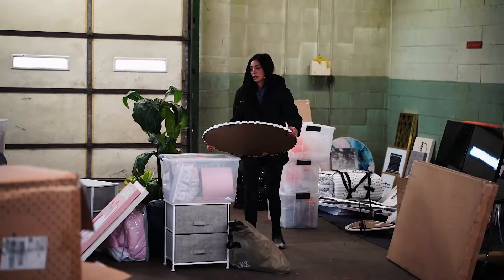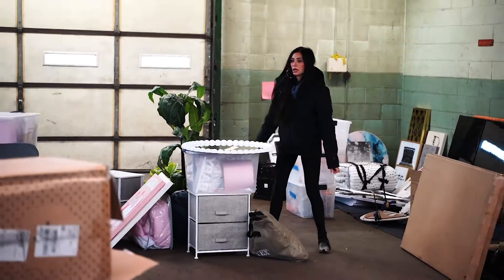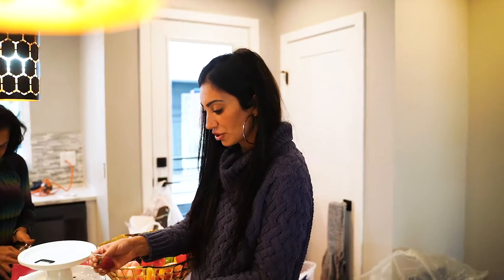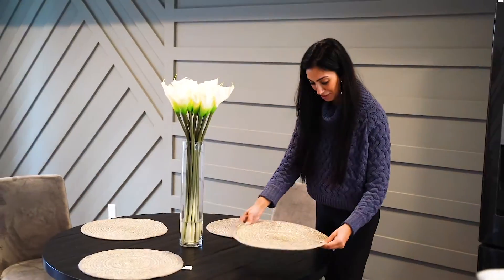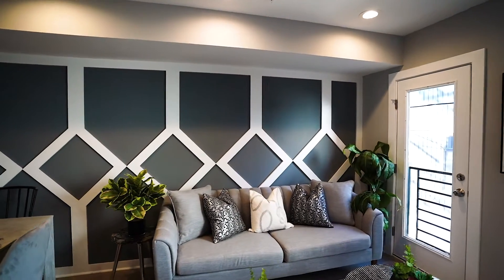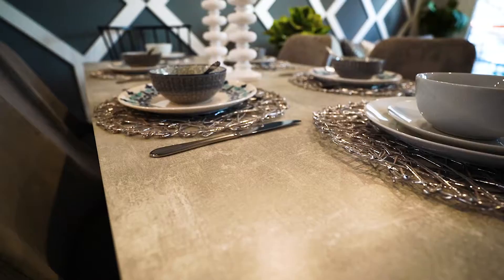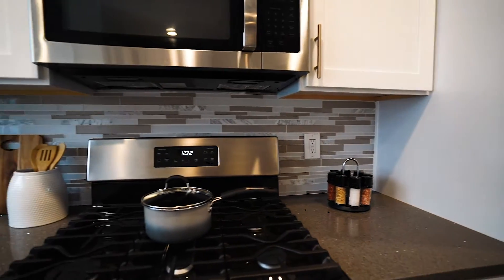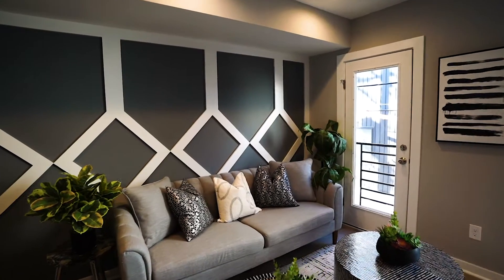R & R Staging and Design - Interior Design and staging of new model homes at Perkiomen Courts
Check out another episode of behind the scenes with me! This is one of our model homes available in center city Philadelphia! Let me know what you think!